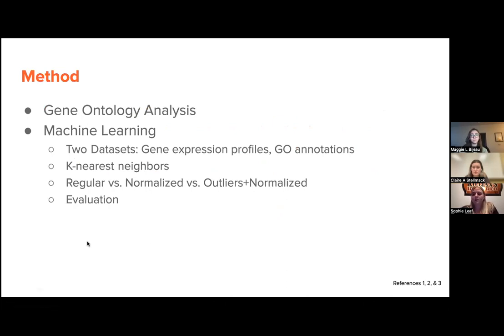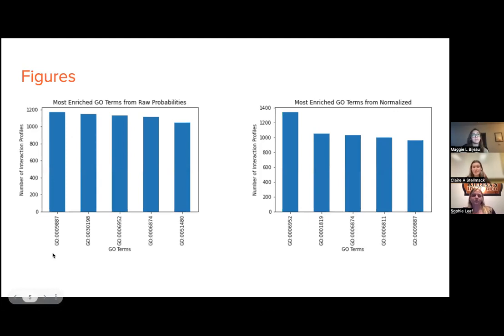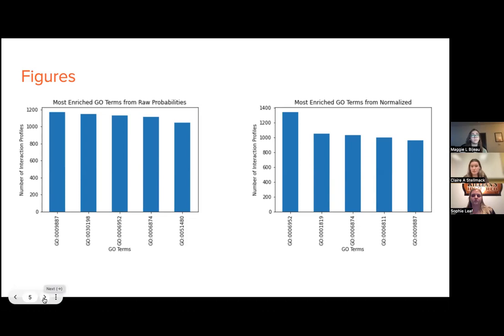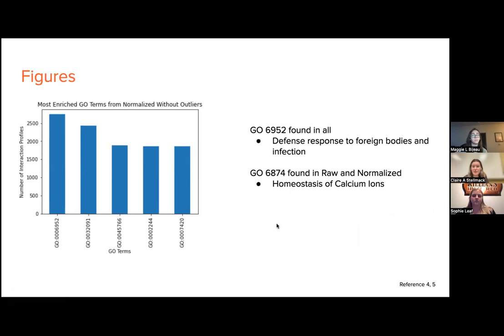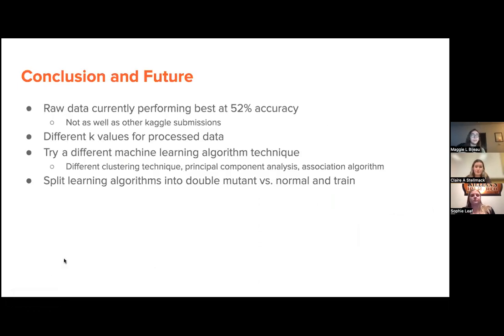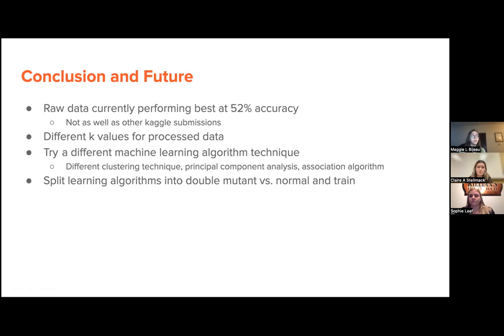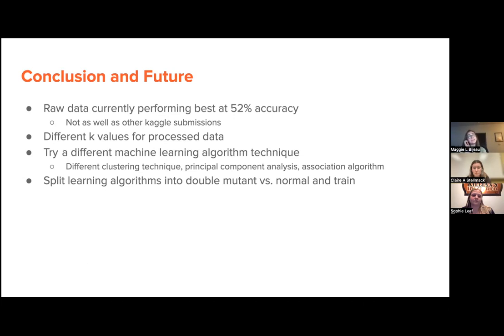CSCI 5461 Machine Learning Challenge A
Our project focused on solving machine learning challenge A, where we attempted to predict how a cell's expression line will affect its response to environmental stressors. In doing so we also evaluated how well our learning algorithm performed and determined future work for this project.
Project by Maggie Bijeau, Sophie Leaf, and Claire Stellmack